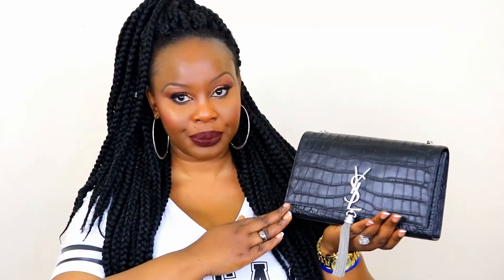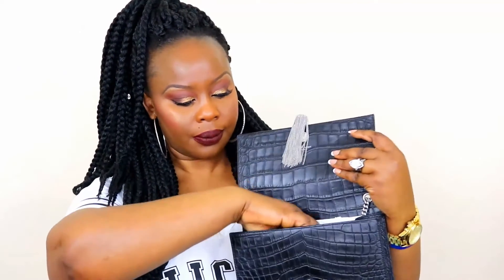Luxury Handbag Unboxing ft Saint Laurent Tassel Bag $2,450.00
Luxury Unboxing ft YSL Tassle Bag $2,450.00 something new I picked up from London.
Click on the small bell 🔔 by the subscription box 📦 so you get notifications anytime I upload

Upload days: Tuesdays and Sunday's: 5pm.

CLASSIC MEDIUM MONOGRAM SAINT LAURENT TASSEL SATCHEL IN BLACK CROCODILE EMBOSSED SHINY LEATHER

$ 2,450.00
CLASSIC SAINT LAURENT SHOULDER BAG WITH INTERLOCKING METAL YSL SIGNATURE AND METAL CHAIN TASSEL.
DIMENSIONS 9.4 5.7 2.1 INCHES
100% CALF-SKIN LEATHER
SUEDE LINING
MAGNETIC SNAP CLOSURE
SILVER-TONED METAL HARDWARE
INTERIOR SLOT POCKET
STRAP DROP: 48CM
STYLE ID 354119DND0N1000